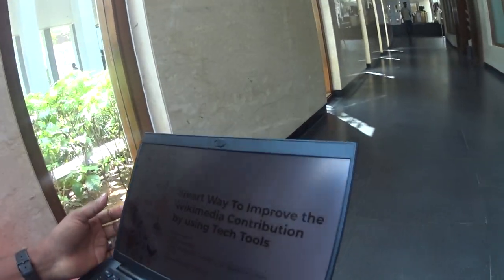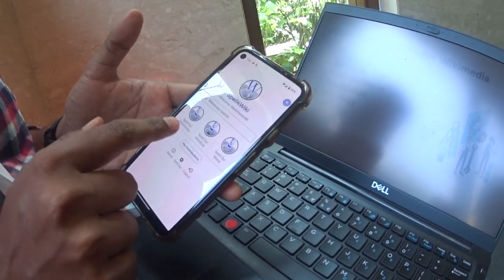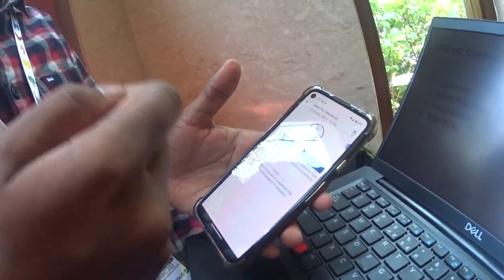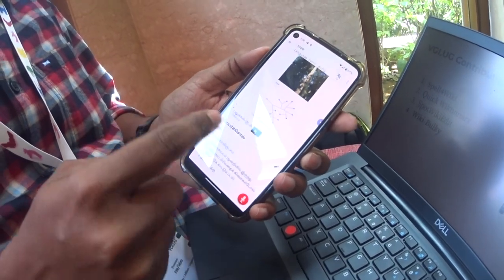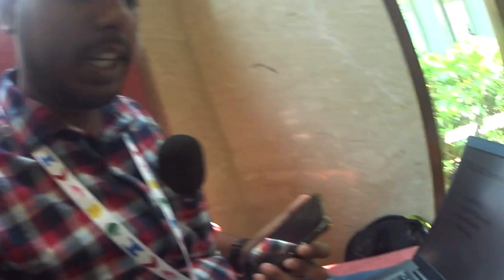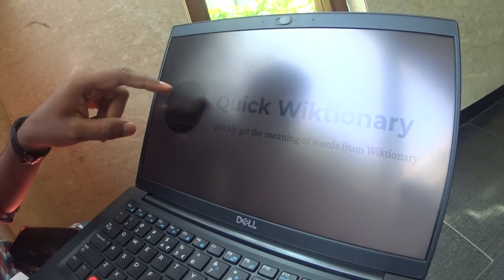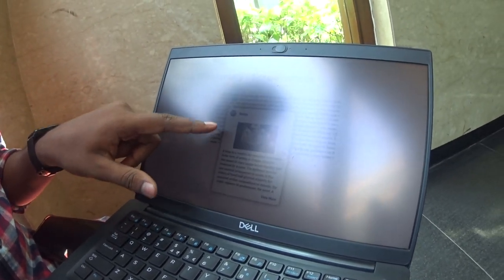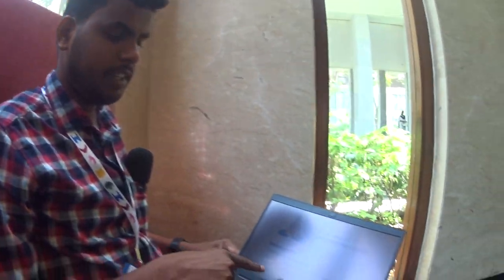Tech solutions from the Villupuram GNU/Linux Users Group... that make knowledge sharing easier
An encounter in April 2023. This work makes it easier for everyone to share information. It struck me as a very practical use for India's tech skills (which unfortunately seldom get used to local needs, but largely go to earn the export dollar). Check out the presentation here: Presentation about Spell4Wiki, SpotWikiEdit, QuickWiktionary, Wiki-Bulky Tools